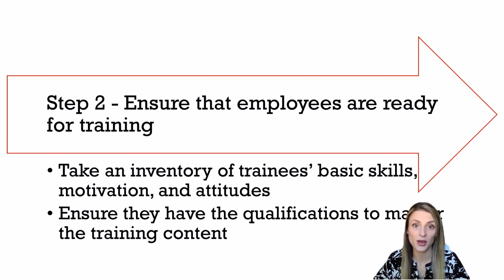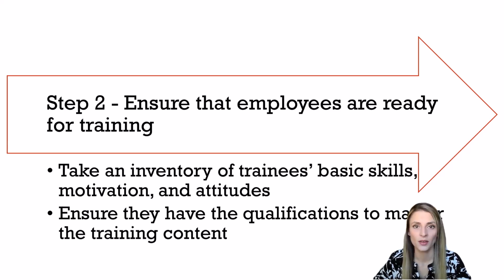Step 2: Ensure Employees are Ready for Training - Training & Development Lecture 1.15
Effective training starts with employees who are prepared to learn. This lecture segment explains how organizations assess whether employees have the basic skills, motivation, and attitudes needed to succeed in training programs.

📌 Topics Covered:
- Evaluating employees’ basic skills for training readiness
- Assessing motivation and attitudes toward learning
- Ensuring trainees are qualified to master training content